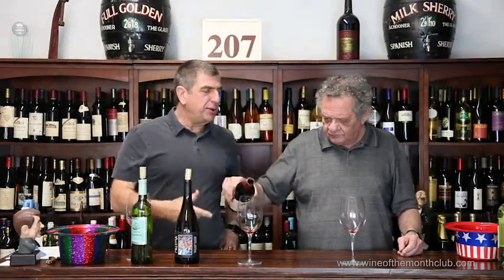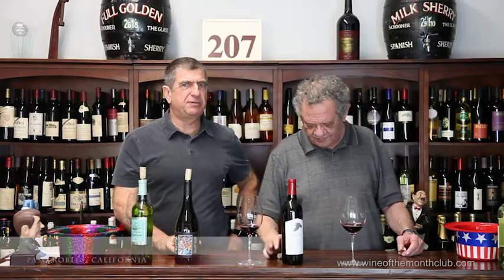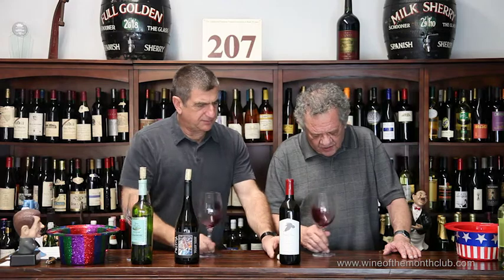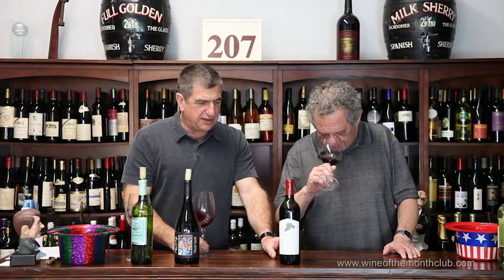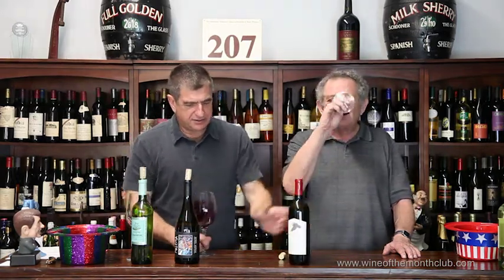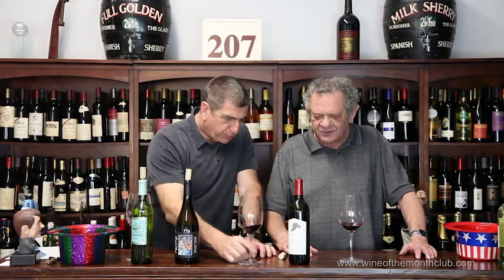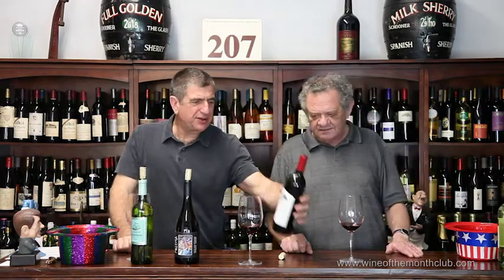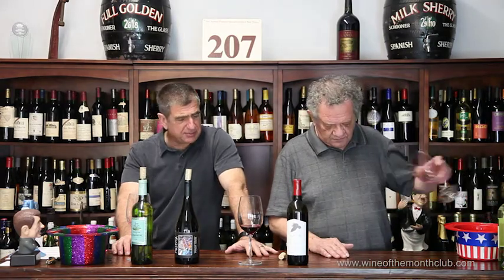Cabernet Sauvignon, 2010. HawksDale // February 2017 Limited Series with Wine of the Month Club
February 2017 Wine of the Month Club Monthly Selections:
Limited Series:
L0217R1DC Pinot Noir, 2014. Poiema
L0217R2DC Cabernet Sauvignon, 2010. HawksDale
L0217W3IF Bordeaux, 2015. Chateau de Camarsac
L0217W4II Saove, 2015. Masi
Classic Series:
C0217R1IC Cabernet Sauvignon, 2015. Canto Del Agua
C0217W1DC Chardonnay, 2014. Painted Van
C0217R2DC Pinot Noir, 2014. Tipping Point
C0217W2DC Pinot Grigio, 2015. Flat Rock
Vintners Series:
V0217R1DC Zinfandel, 2015. Hierogram
V0217W3IZ Pinot Gris, 2013. Ant Moore
V0217R2IA Cabernet Sauvignon, 2013. Argento
V0217W4DC Chardonnay, 2015. Kimmel
Get social with us to get exclusive coupons, giveaways, and of course, the wine experience of a lifetime.
Be part of the original WINE OF THE MONTH CLUB™.
My name is Paul Kalemkiarian, and I am the second-generation owner of the organization that brought wine to America's door. Each month, I will send you two great wines right to your kitchen. I personally taste over 400 wines a month to make the club selections. And I get them from all over: Germany, Italy, Argentina, California, Washington…you name it. I like to tell my members it's like going into a wine shop where the owner says, "This is really good for the price" or "Stay away from that one." Well, this club is like that!
Here is my guarantee:
You never pay for a wine you do not like.